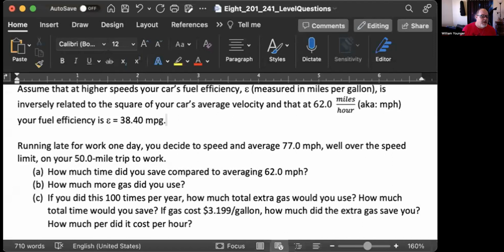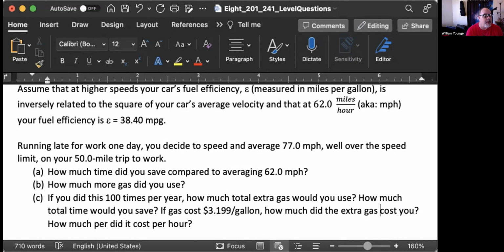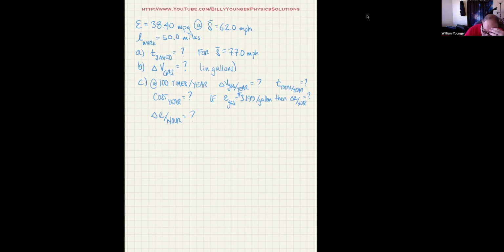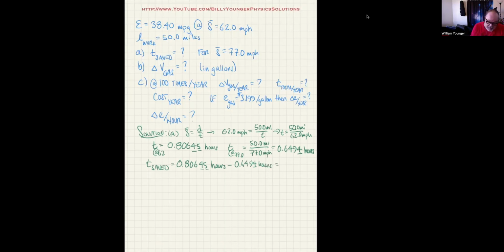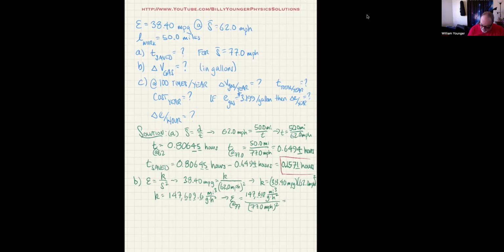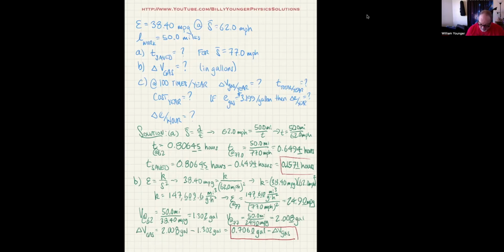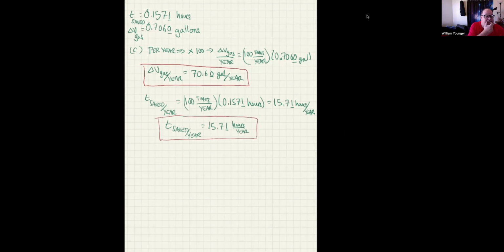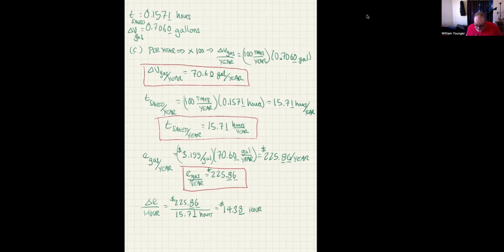Speed and Fuel Efficiency: An interesting problem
SpeedNFuelEfficiency 01272023  in 241